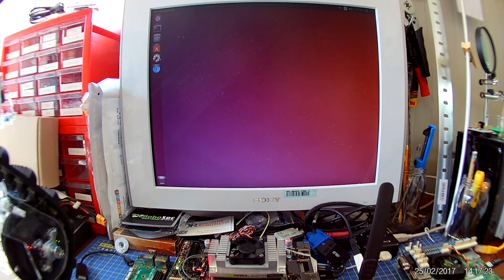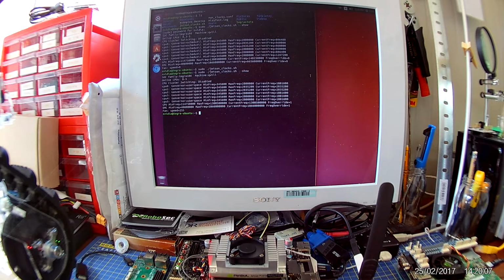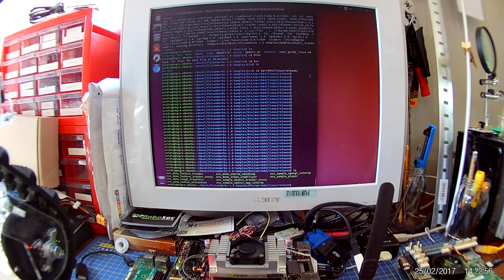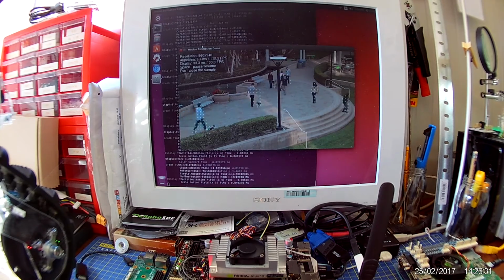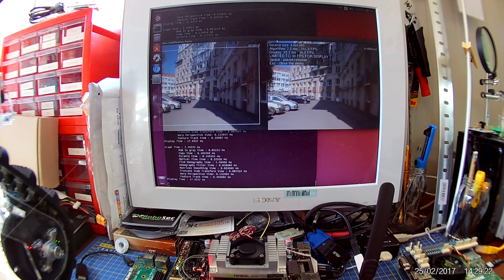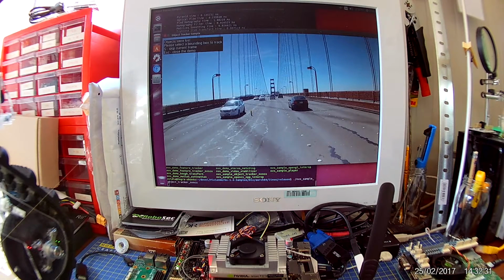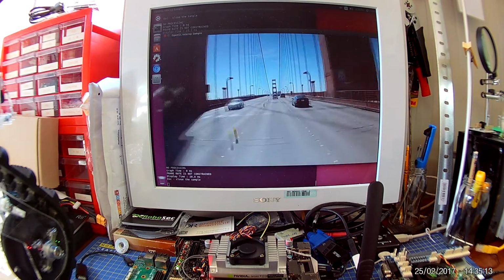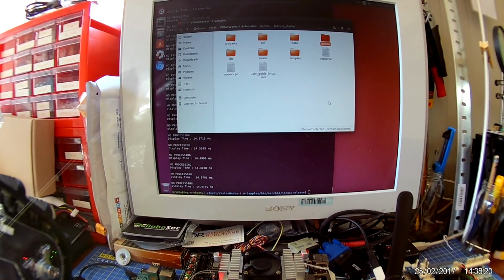Nvidia Jetson TX2 - VisionWorks test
Test of the Computer Vision capabilities of the Nvidia Jetson TX2 using the VisionWorks library made by Nvidia.

Nvidia has launched the new powerful Jetson TX2 module and its development kit.
I received the new board as preview to test robotic applications based on Computer Vision and Artificial Intelligence for my MyzharBot project.
The Jetson TX2 board is really similar to the Nvidia Jetson TX1, but the new features are really impressive.